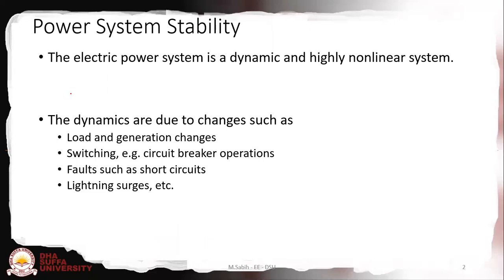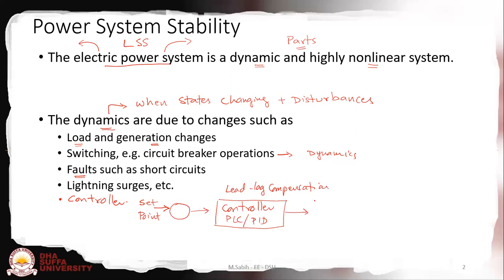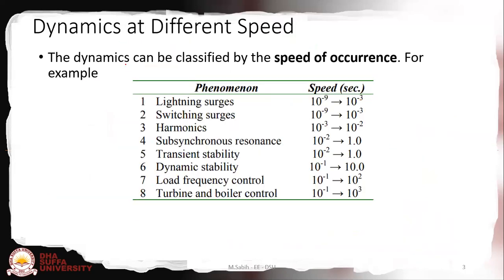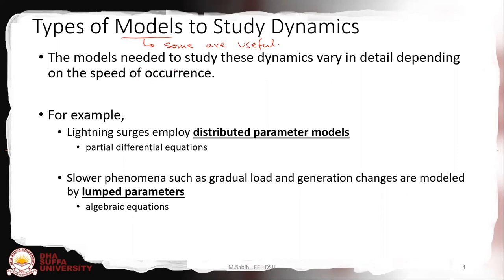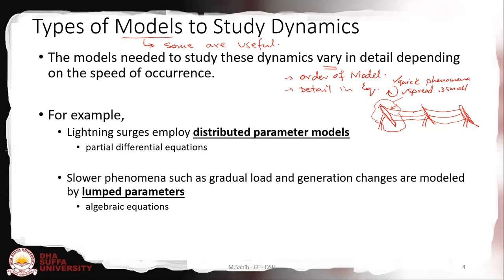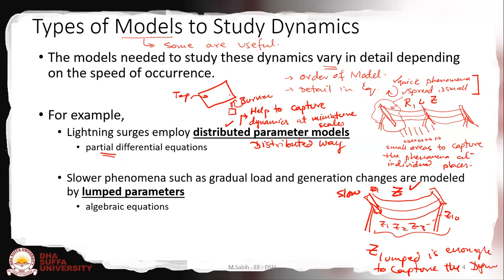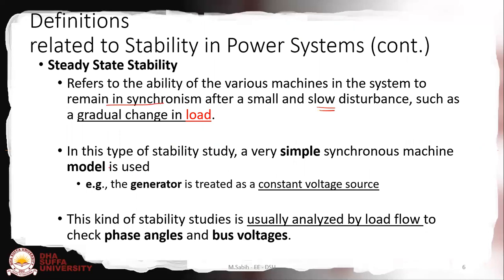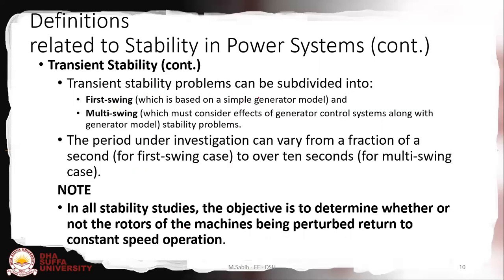PSSC 15July21 C1